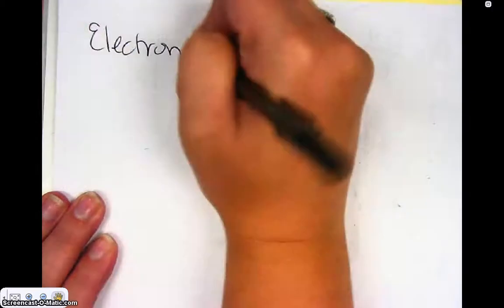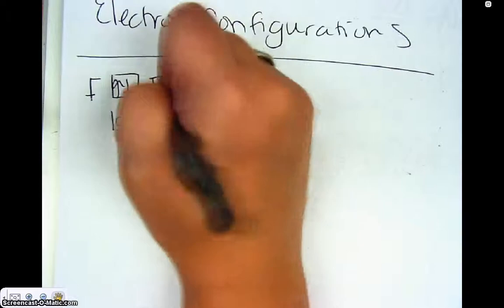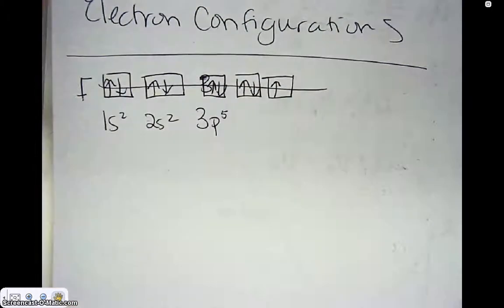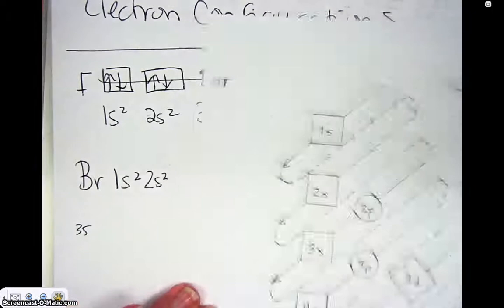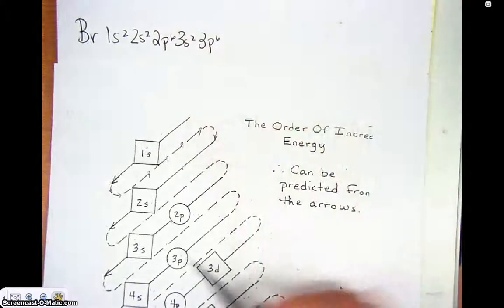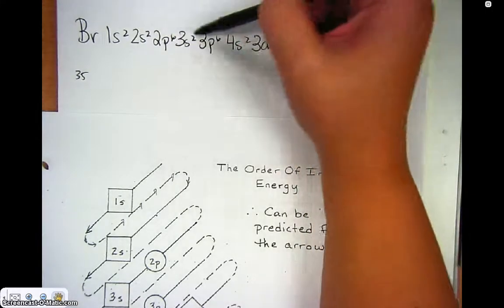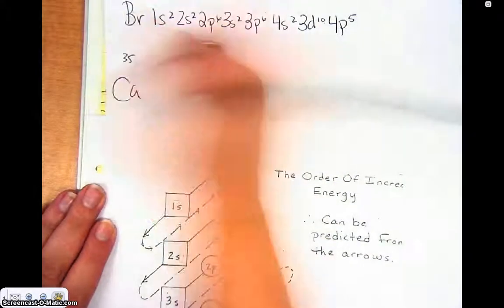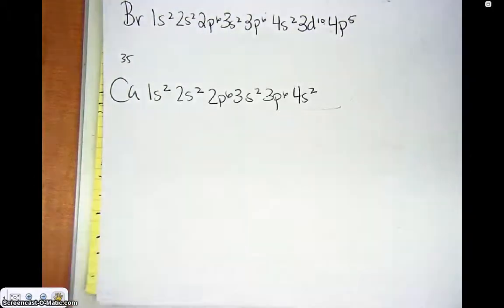Honors Chemistry Video 2.9 Electron Configurations